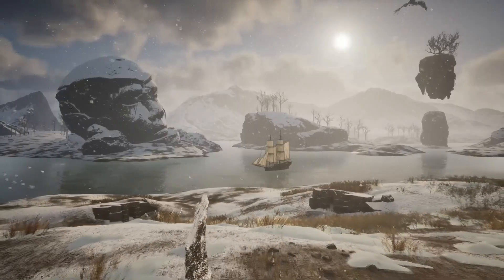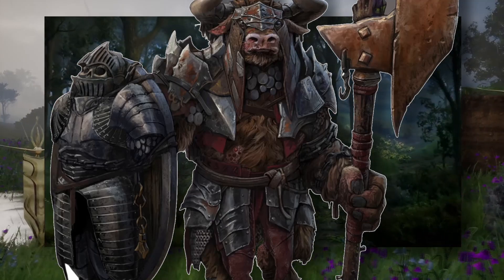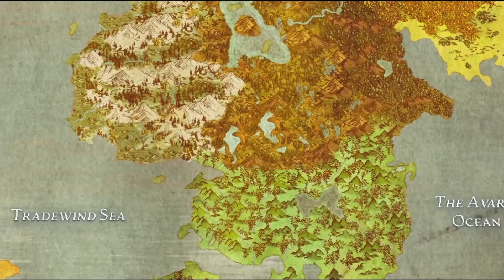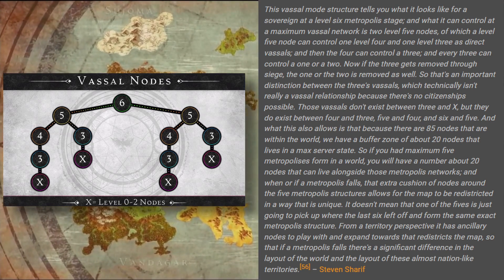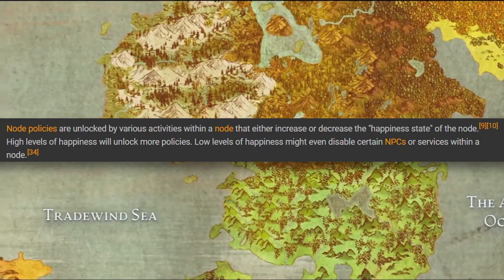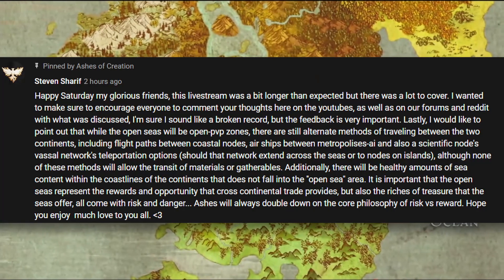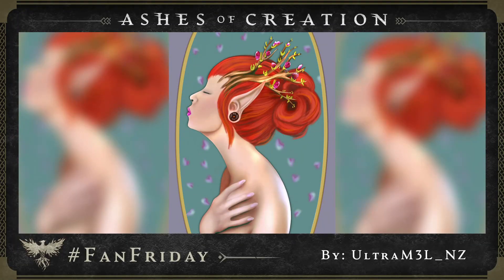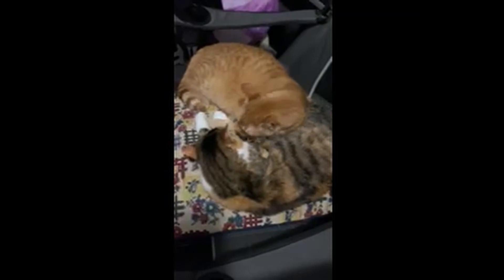Ashes of Creation: Last Week's News, Today. August 22nd - 27th, 2022.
August 22nd to August 27th.

Monthly livestream week! This ongoing Ashes of Creation news series is made with the help of my friend Diura where we talk about any official information/updates from the previous week all in one week which includes tweets/forum/discord and reddit posts from devs. There's a huge world map update alongside a node vassal system, the first glimpse of a female Empyrean in game model, minotaurs, Open Sea full PvP and a reminder that Rangers will be revealed in next months livestream!

Also if you are new to Ashes there is a wiki page that has a lot of information on it and if you haven't made an account yet and want to help me out please click on this referral link that's free for you to use

There is no alpha 2 date as of yet.